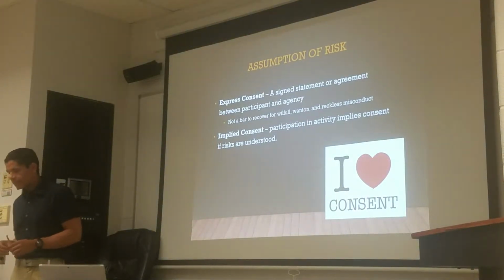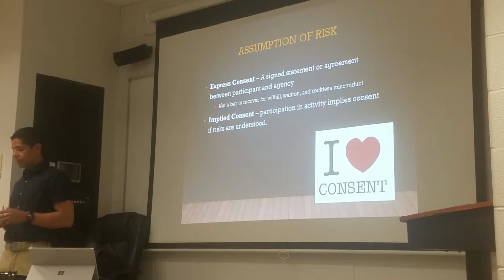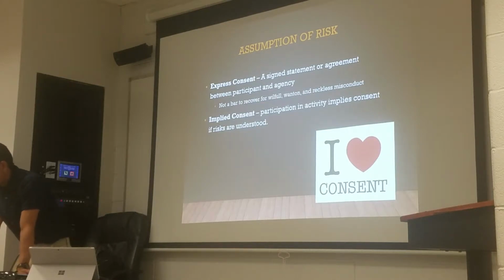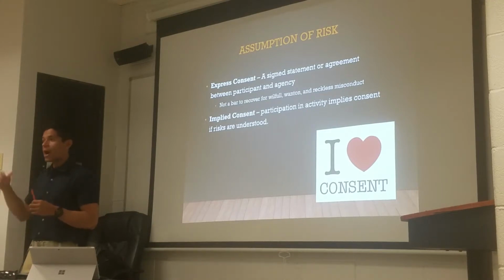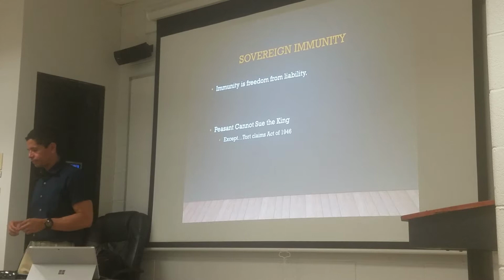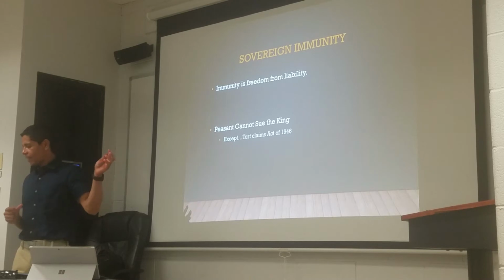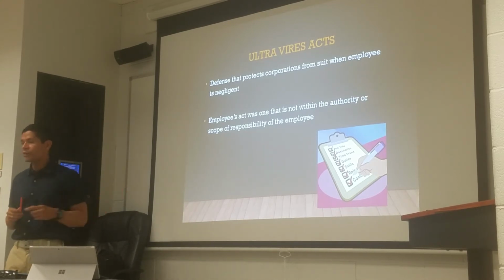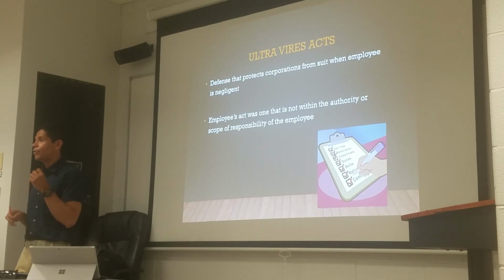Intro to legal Pt 4